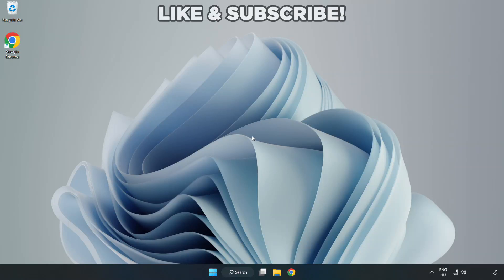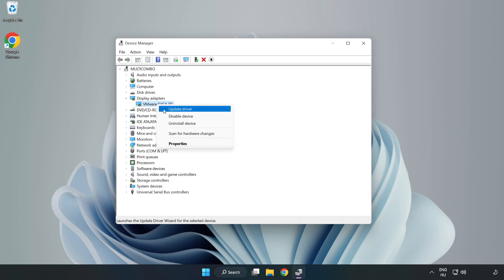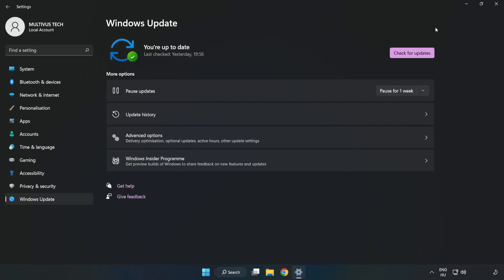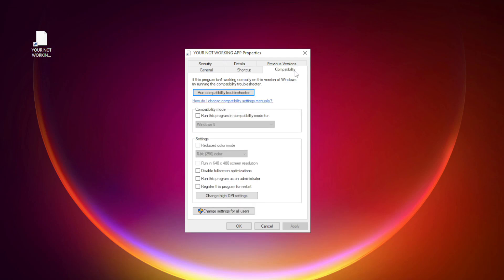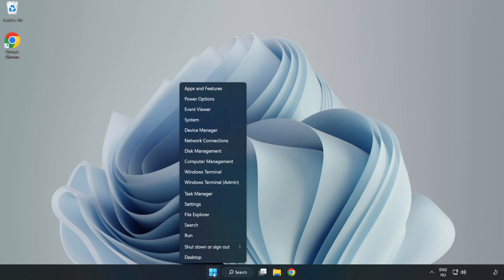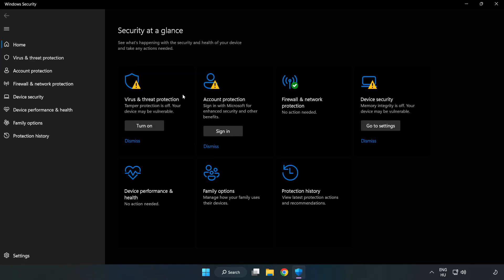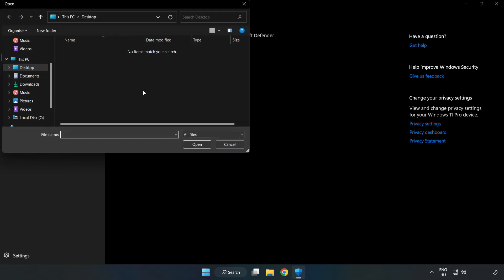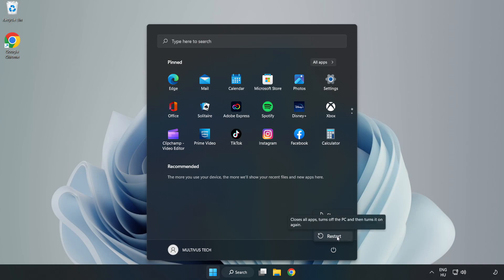How to FIX Need for Speed ProStreet Crashing on Startup!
I'm going to show How to FIX Need for Speed ProStreet Crashing on Startup!